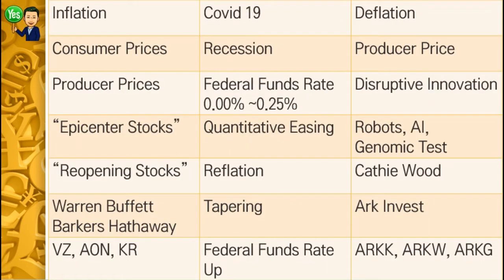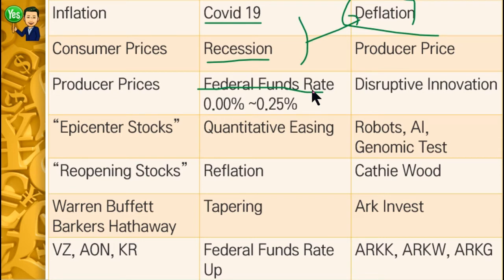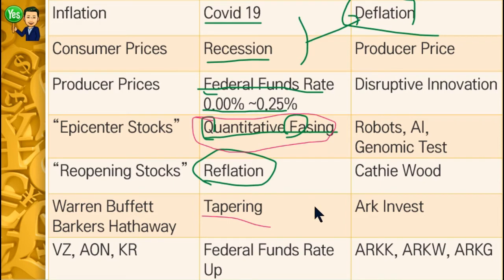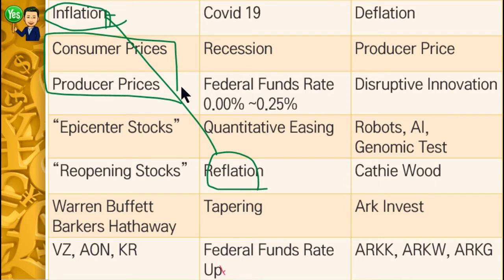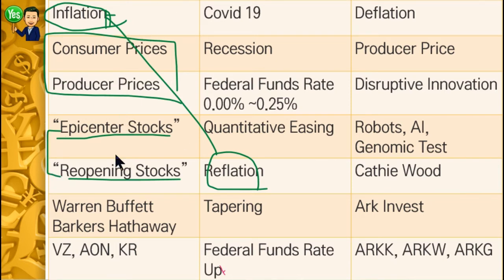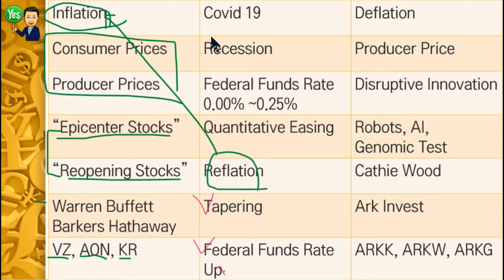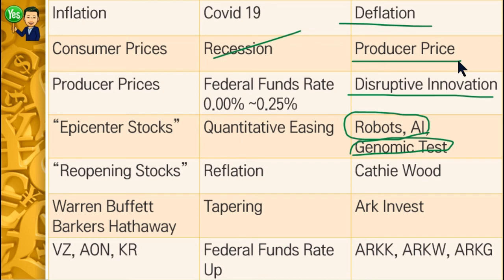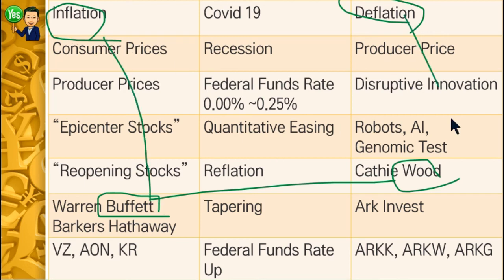Deflation, Reflation, Inflation / Warren Buffett vs Cathie Wood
Simply Rich by Investing in Stocks  Step by Step